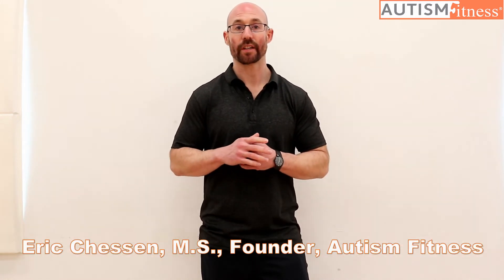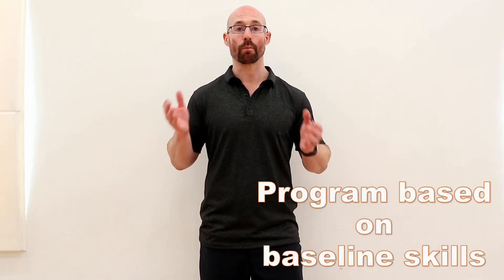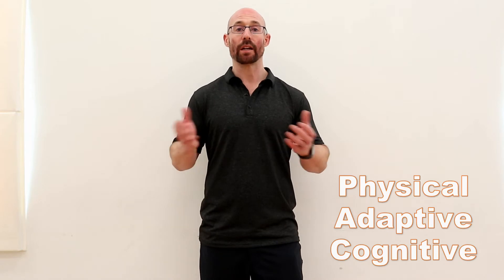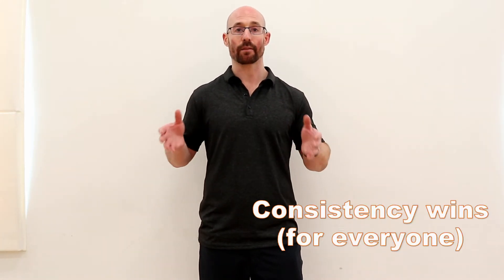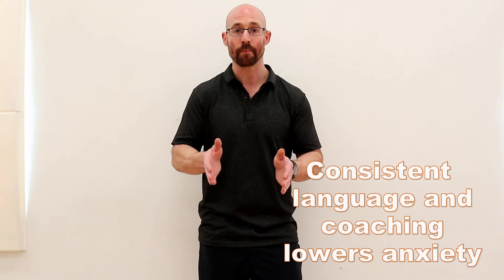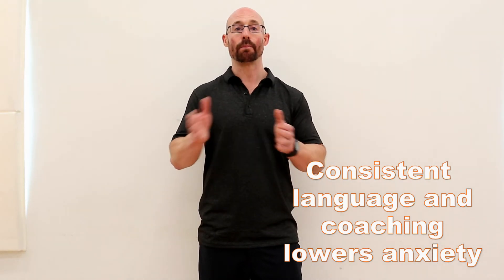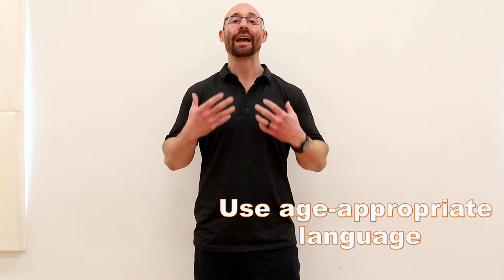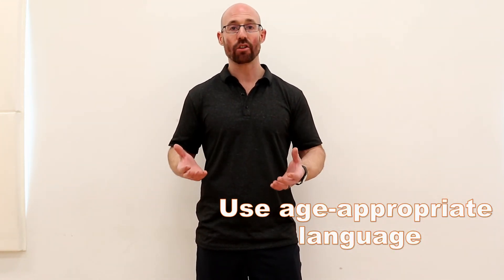AF Concepts Empathetic Coaching Part 1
How we approach and respect our Autism Fitness athletes is key to their short- and long-term success. Empathetic coaching is our directive. Join the Movement for Movement and become an Autism Fitness Level 1 Certified Pro at AutismFitness.com/certification